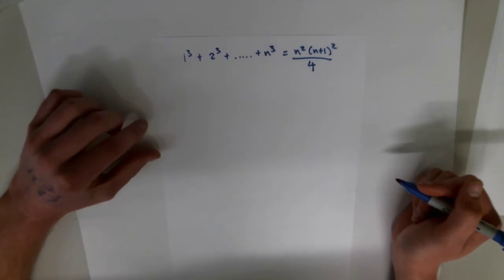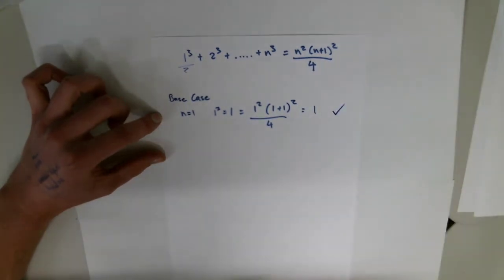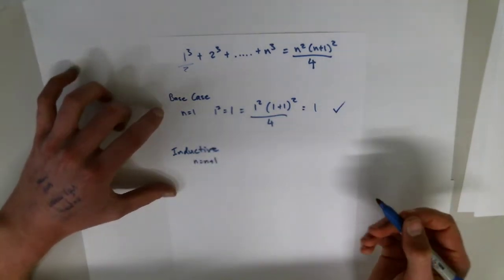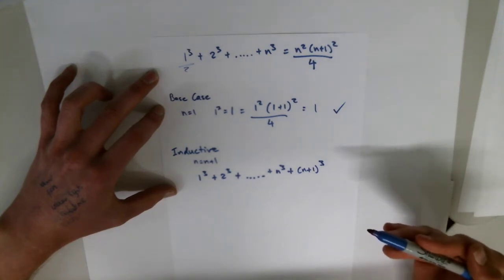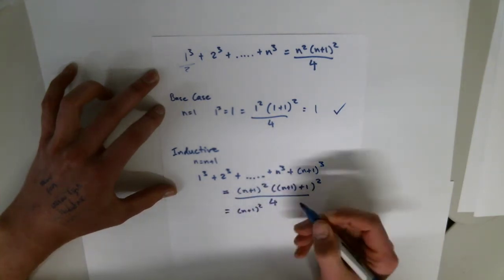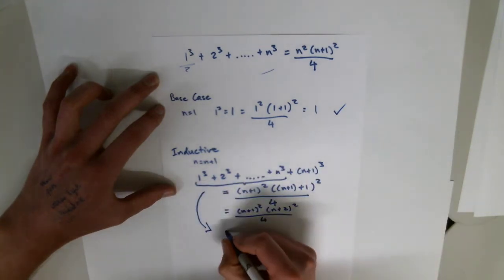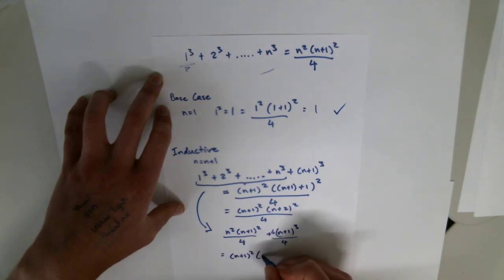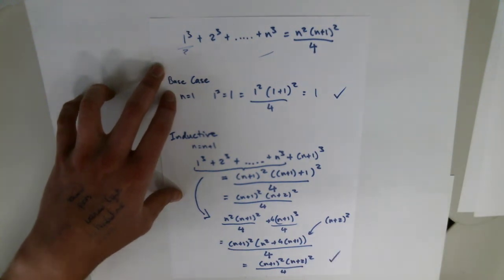Inductive proof 1